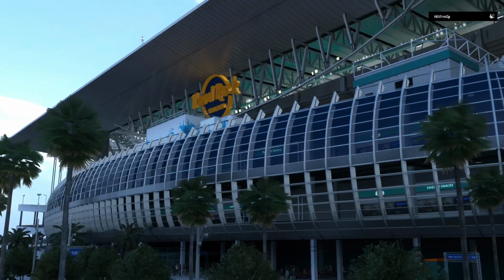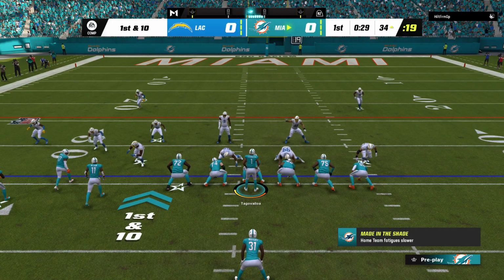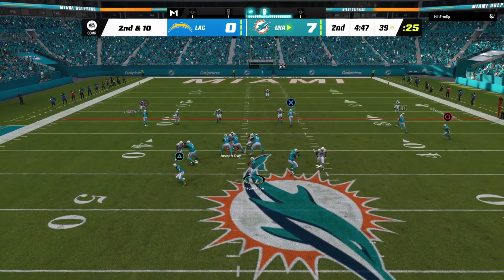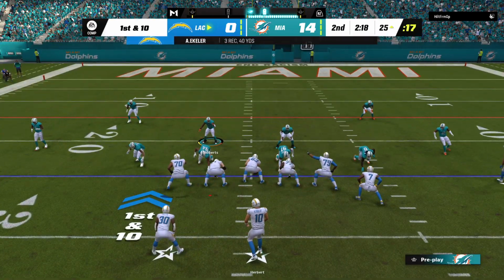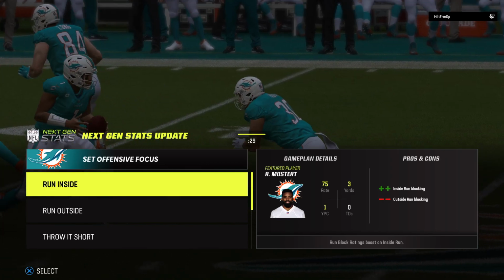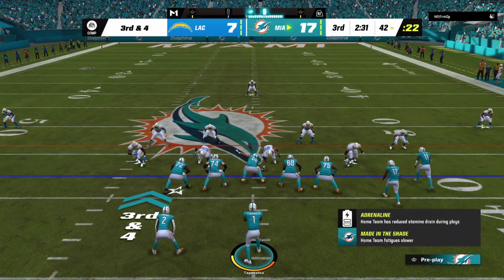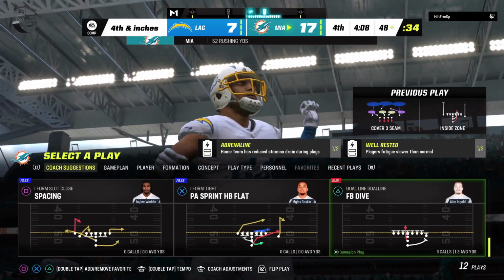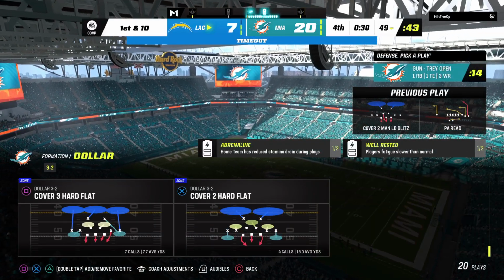Madden 23 Dolphins vs Chargers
PS5 gameplay
Online h2h